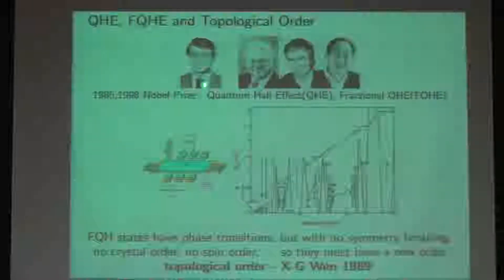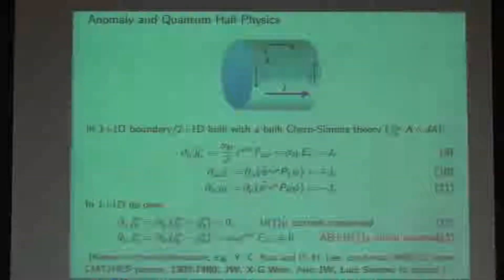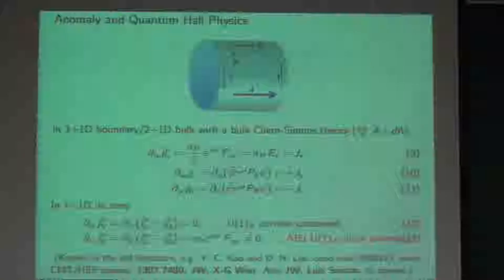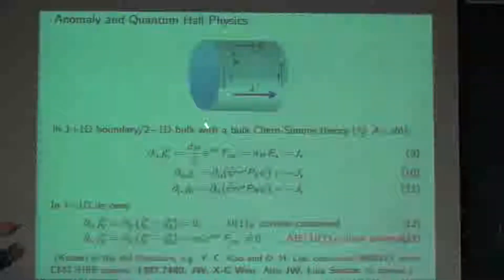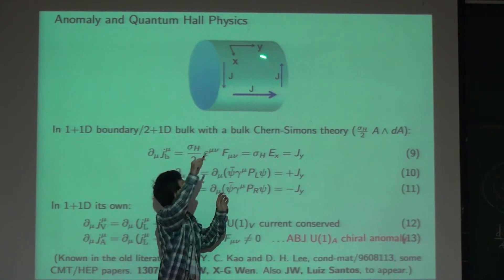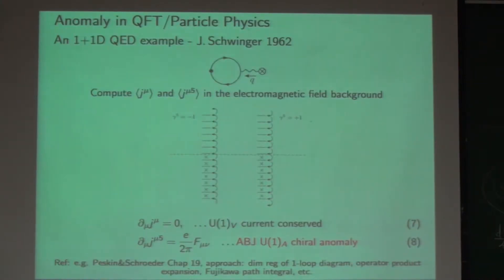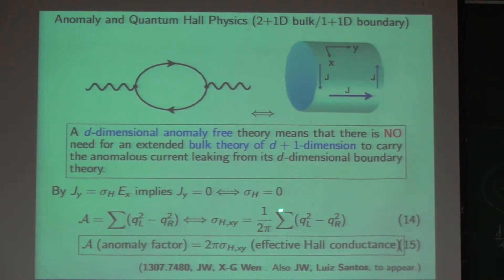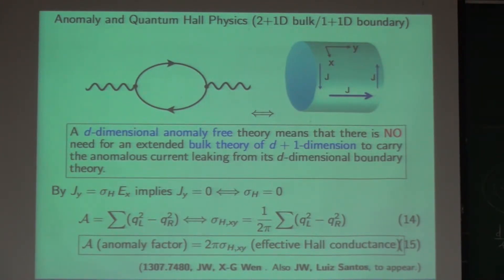Juven Wang, from Topological Order to a lattice non-perturbative definition ... Part II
Topological Insulator and Spintronics
Speaker: Jurven Wang (MIT)
Time: 9/1-6, 2013
Place: R104, New Physics Building, NTU